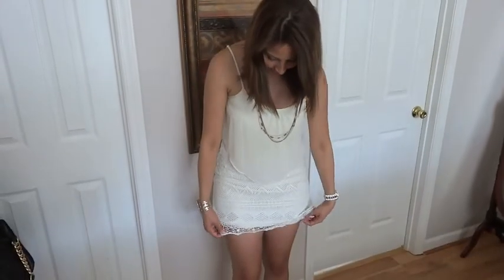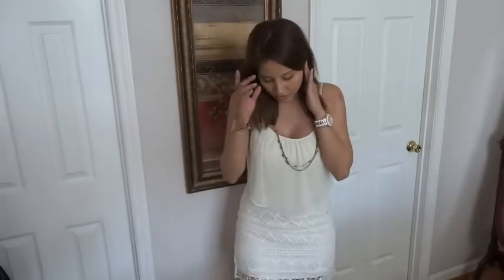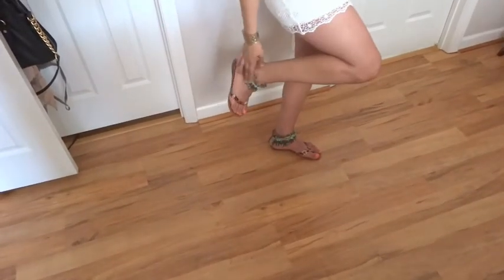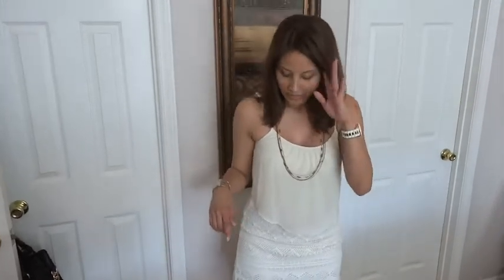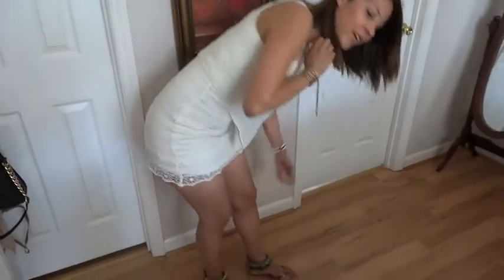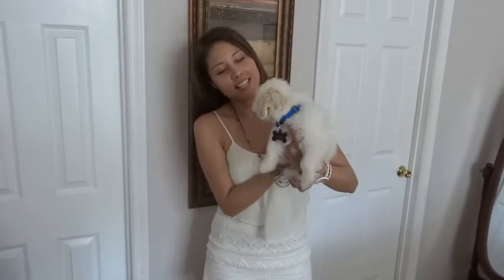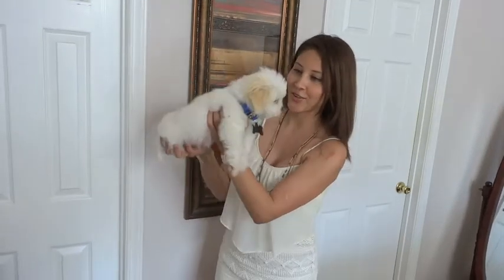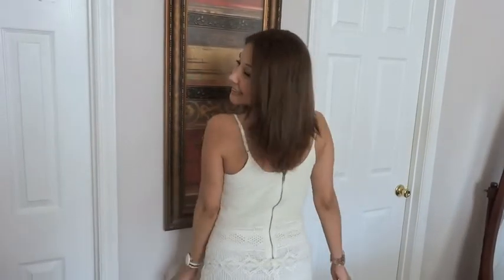OOTD (Lace Dress) and my Doggy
Hi there! I wanted to show you guys this very comfy yet pretty lace dress that I love. I also wanted to show you my new puppy Louie. He is a shih tzu and is only two months old.

xoxo
Stephanie